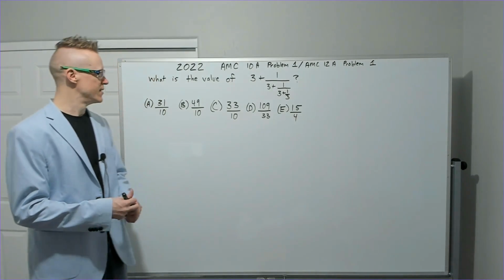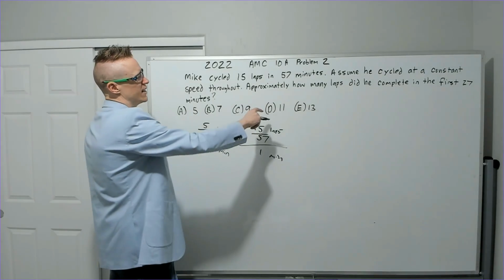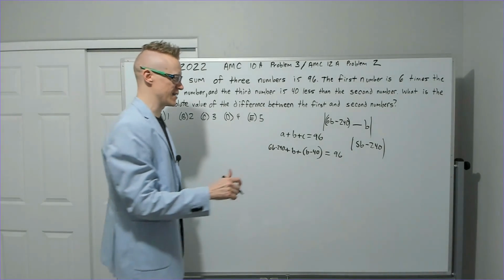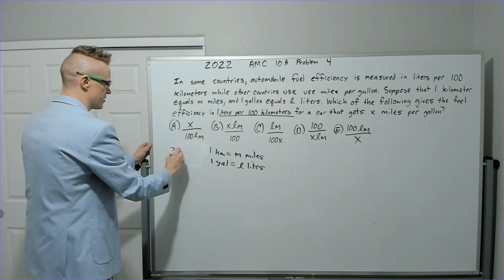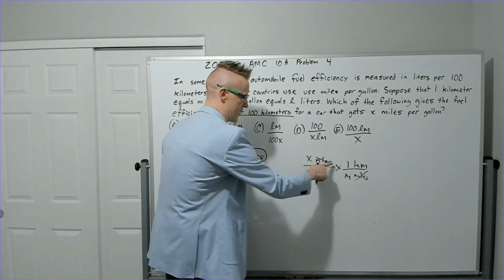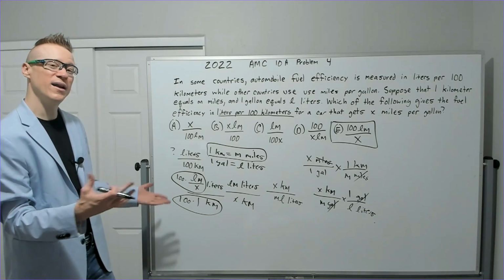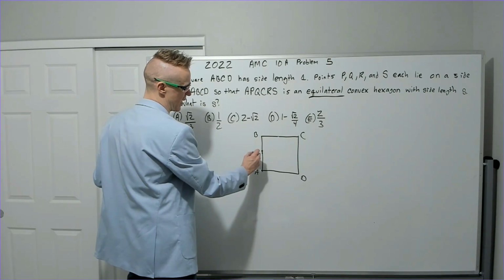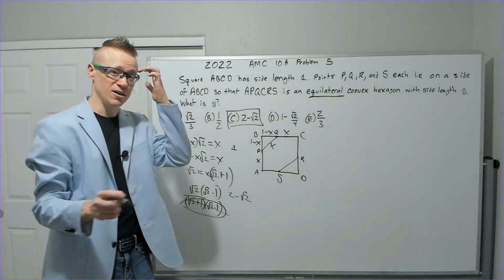2022 AMC 10 A, Problems 1 thru 5: Rapid Fire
Problem 2 1:04
Problem 3 2:24
Problem 4 4:22
Problem 5 8:47